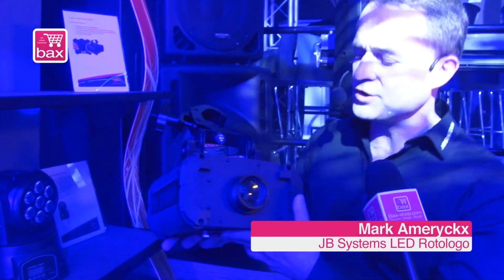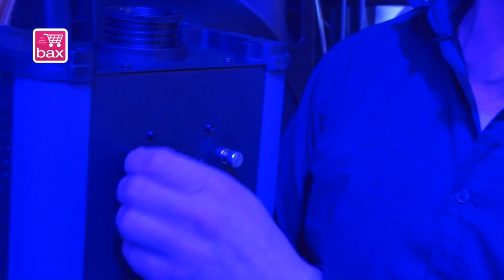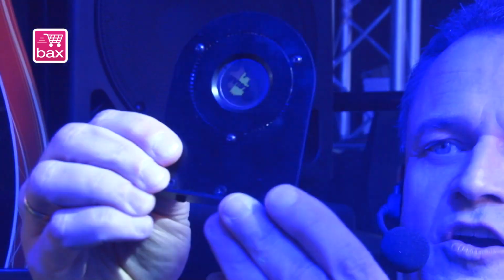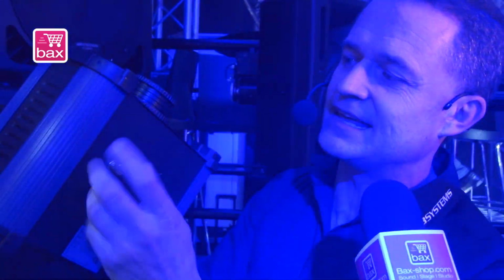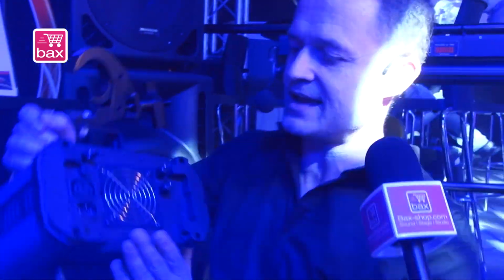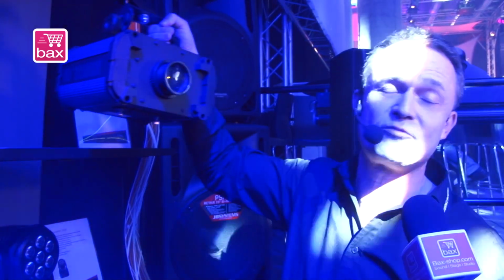JB Systems LED Rotologo - Musikmesse 2014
Bax TV | straight from Frankfurt, Germany. Bax-shop are covering the latest news from the annual MusikMesse. JB Systems showed up with the LED Rotologo, Bax-shop spoke to Mark Ameryckx.